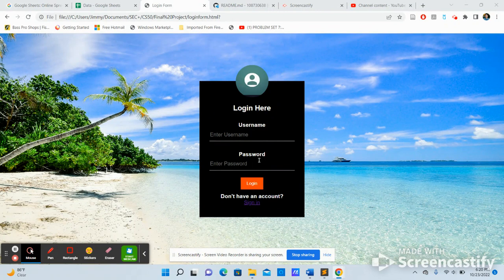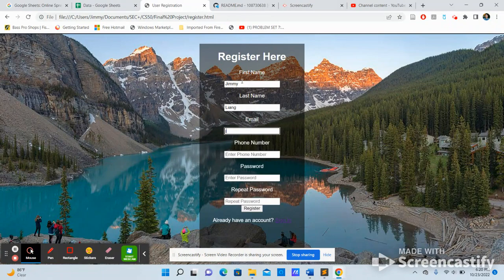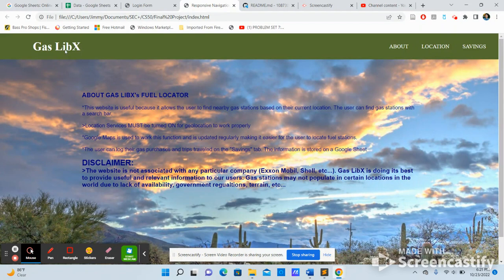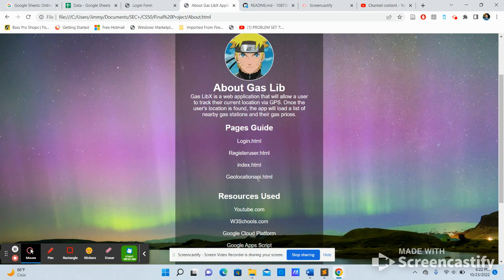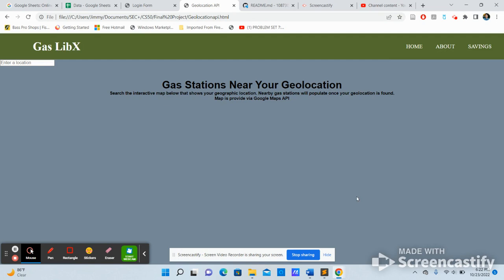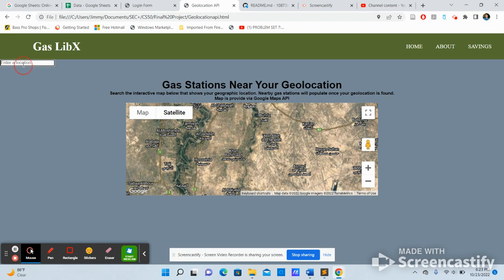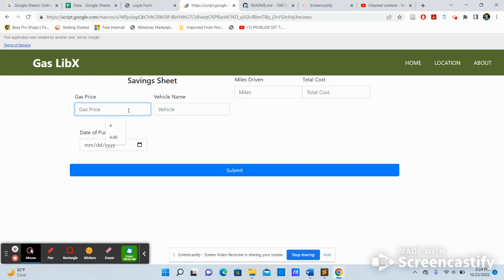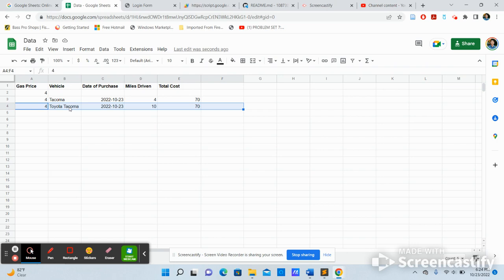Gas LibX Submission Video (CS50 Final Project)